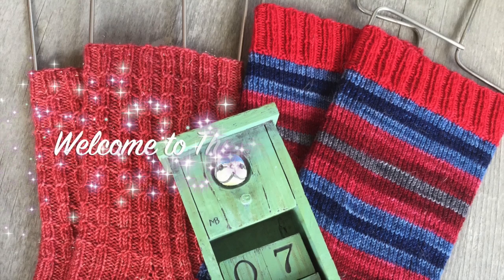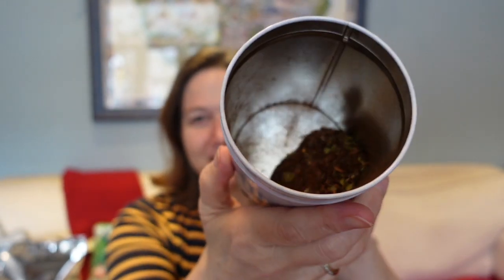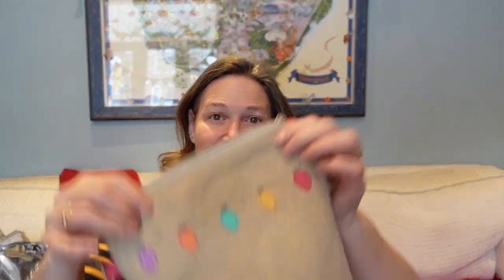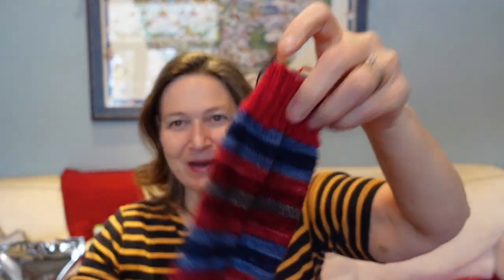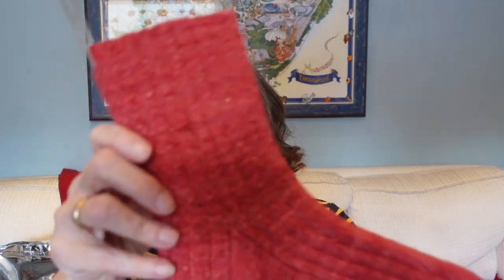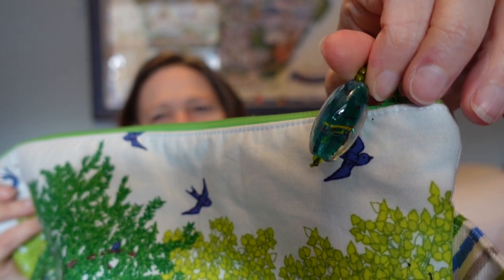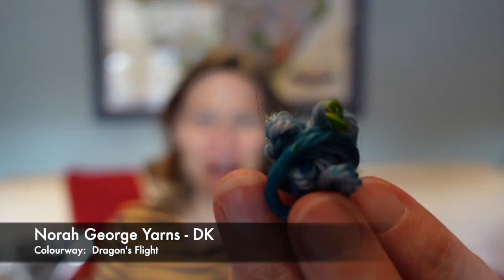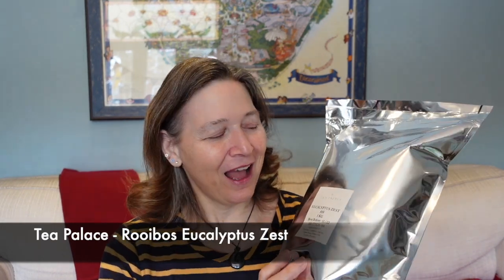Episode 167 - Loose Ends